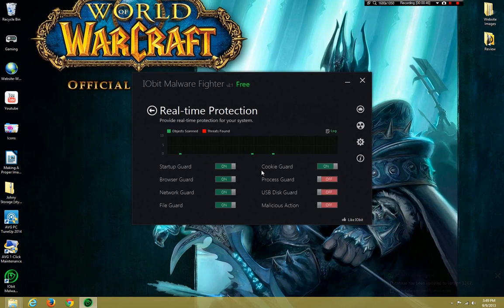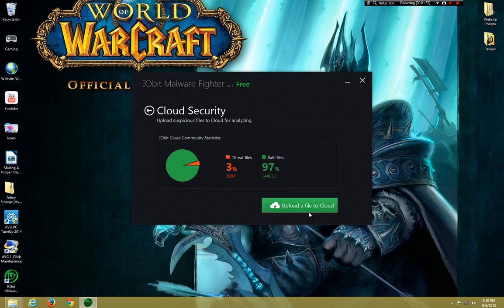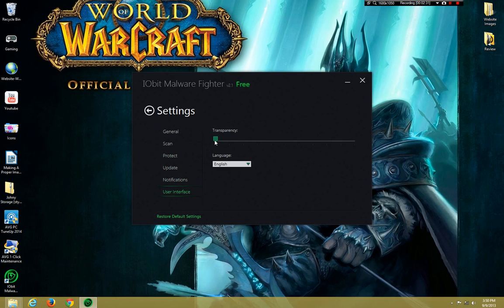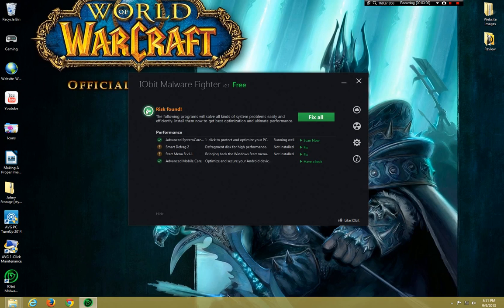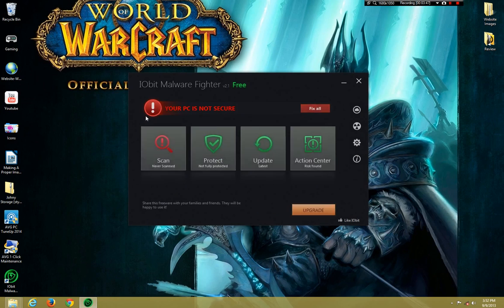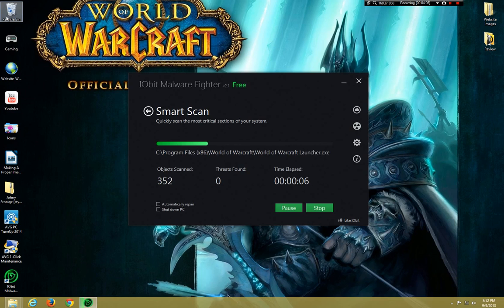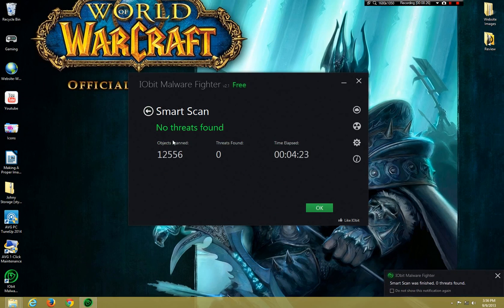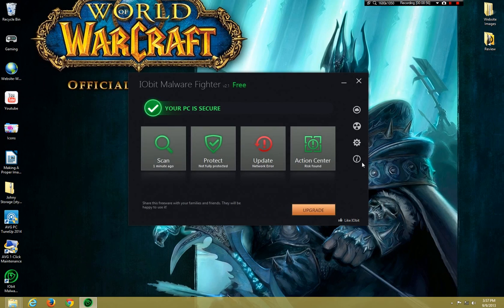Iobit Malware Fighter 2 1 Review